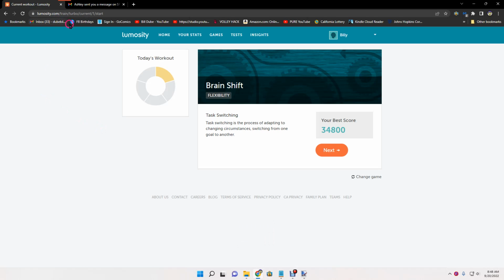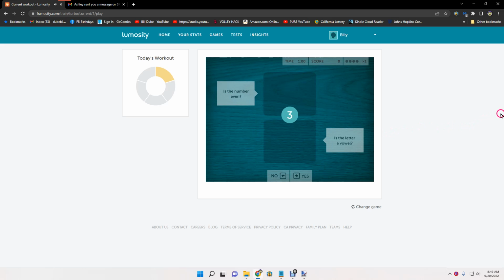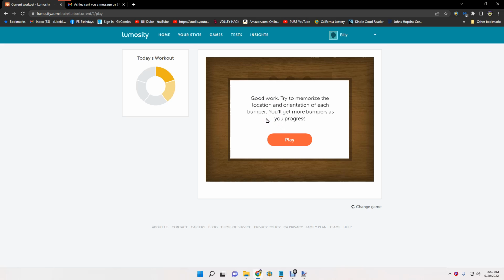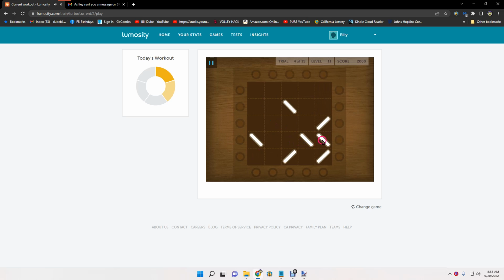My Day SEVEN video for Bill Dube Lumosity Channel Full work out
My Day SEVEN video for Bill Dube Lumosity Channel Full work out.  This video is of a full Lumosity brain training workout with commentary. During the games we do not talk much as any distraction lowers your chances of a higher score.

If you're looking for a way to get a full brain workout, fifteen to twenty minutes of your time in a Lumosity Brain workout session is just what you need! This online brain workout application game is one-fifth of the workout you would receive in a full Lumosity workout session. You can play on your own and the game is designed to challenge your brain. Whether you're looking for a quick break from work or a half hour-long "mental acuity" workout that fits into your busy schedule, Lumosity has something for everyone!
At the Bill Dube Lumosity channel, we strive to provide our viewers with the best possible Lumosity Total Brain Game Workout Video experience. Thank you for your support!